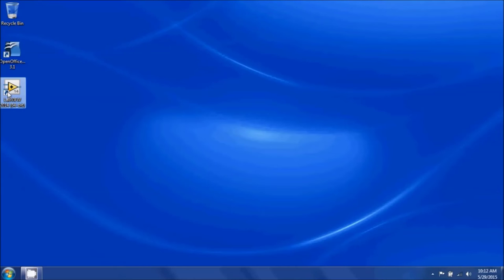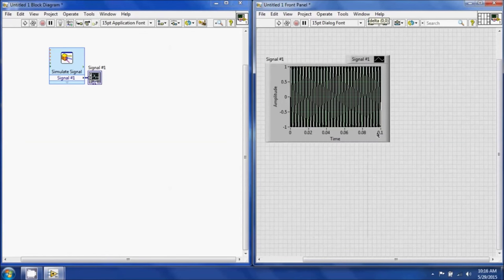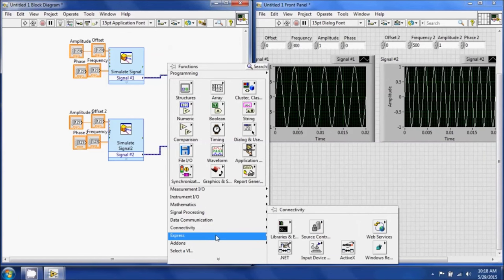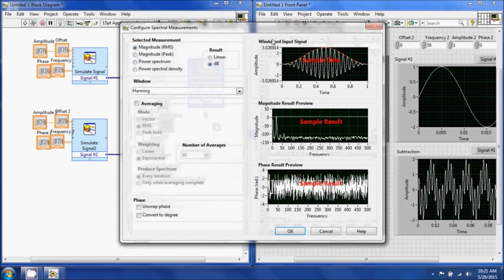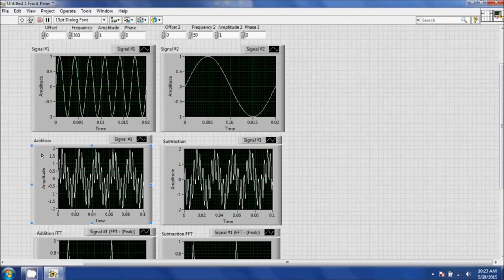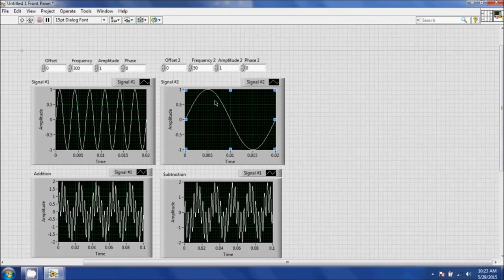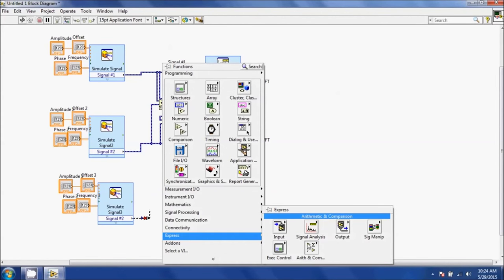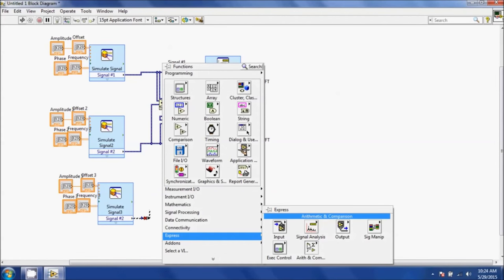Measurements I - Dynamic Signals LabView Tutorial